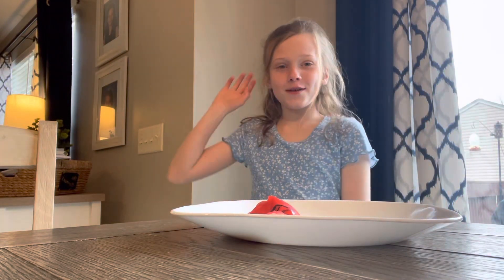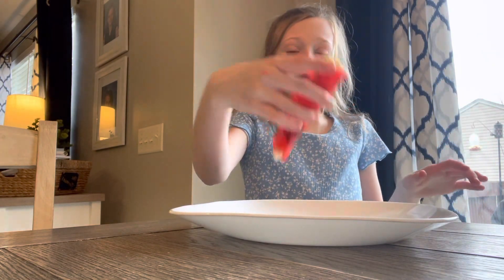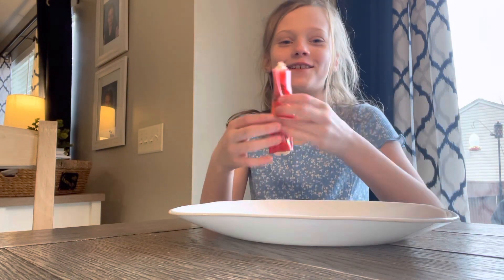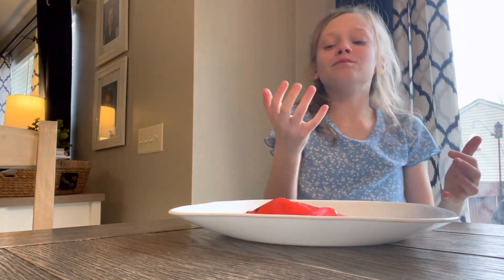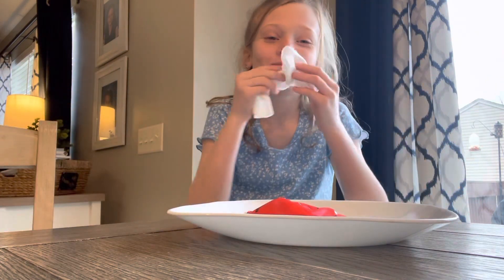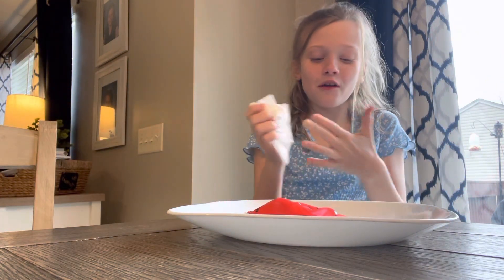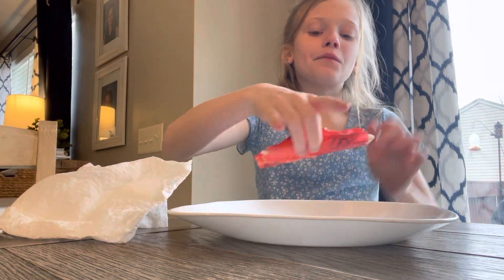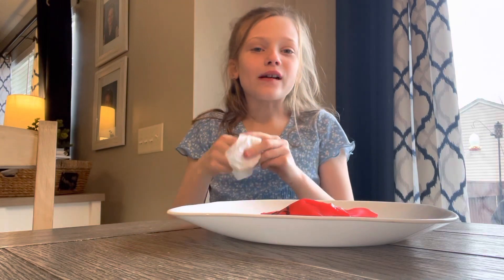The fruit roll up ice cream challenge